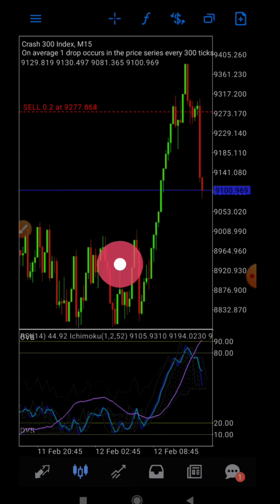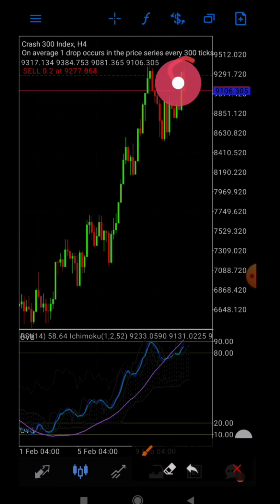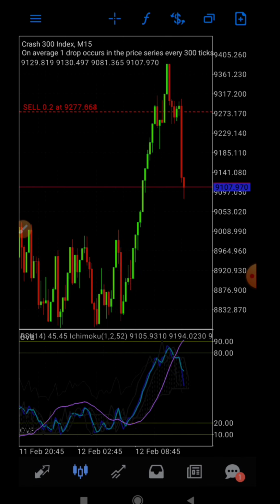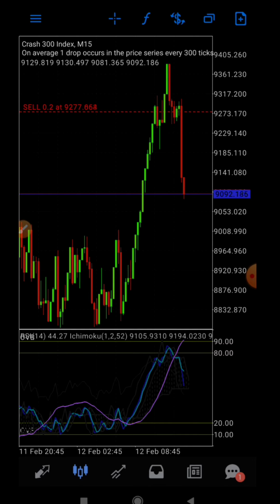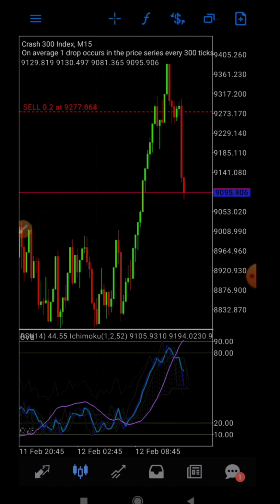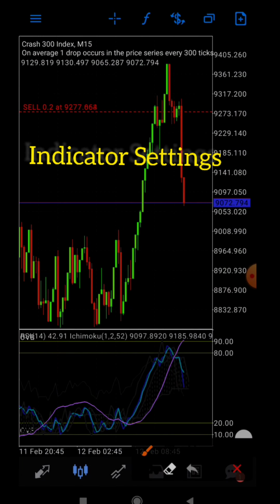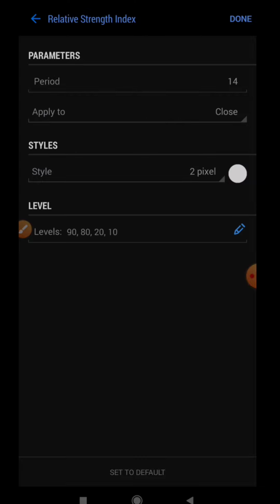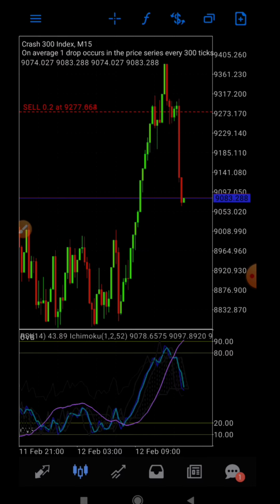Simple Strategy To Catch Spikes on Boom And Crash the right way and make Money in 2022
Hi my Success CLAN Fellas, in this video I will be teaching you "how to catch SPIKES on Boom and Crash the right way" and make good Money this Year 2022. It is very simple, just follow the right trading principles as explained in this video and be Profitable.